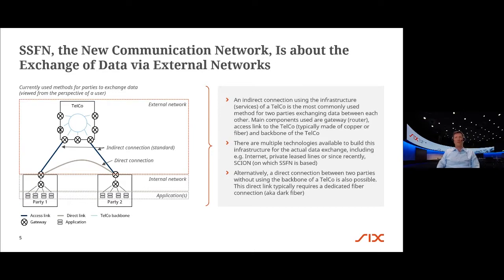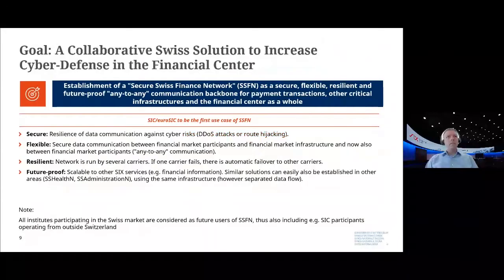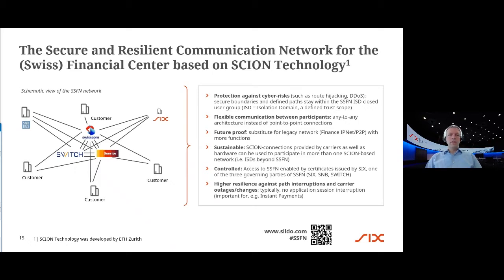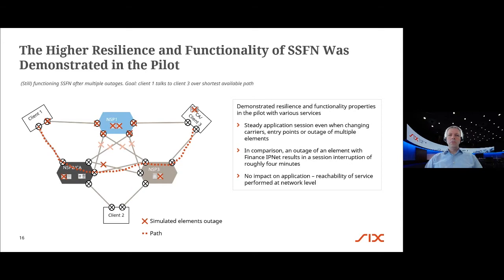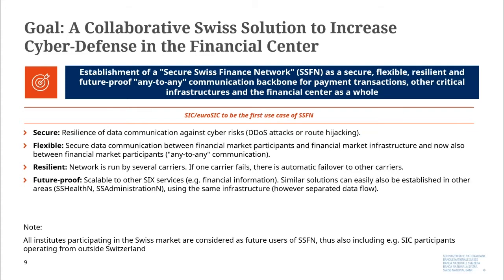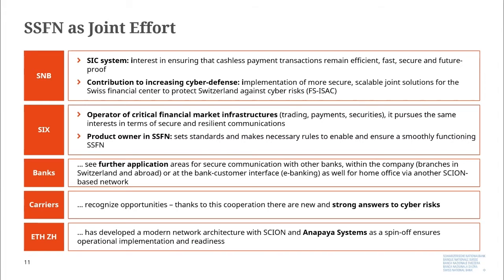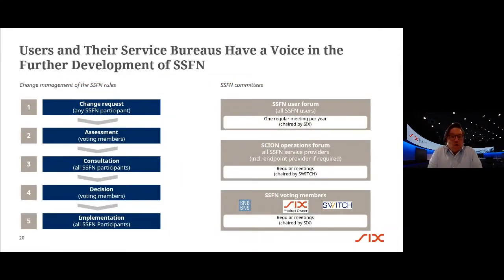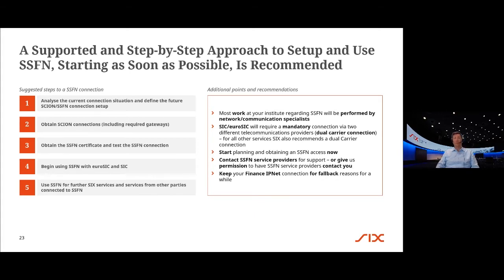Webinar: Introduction to Swiss Secure Finance Network (SSFN)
Recorded webinar on SSFN, 3 September 2021